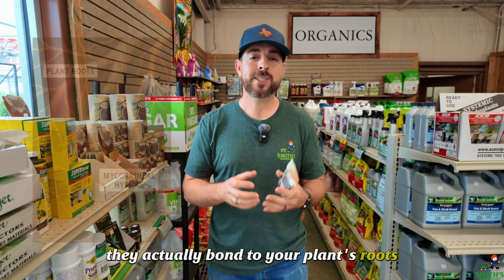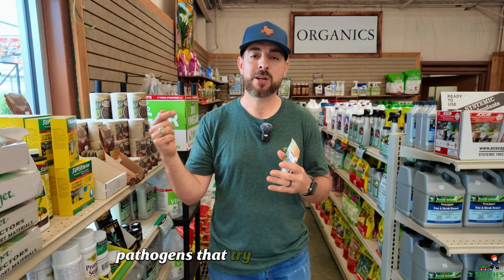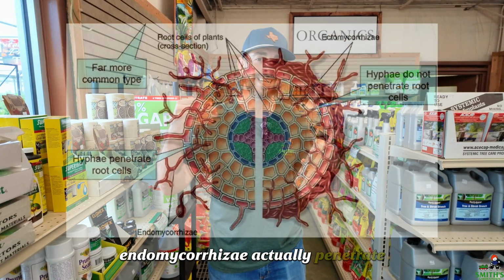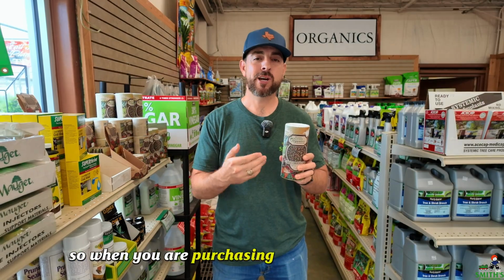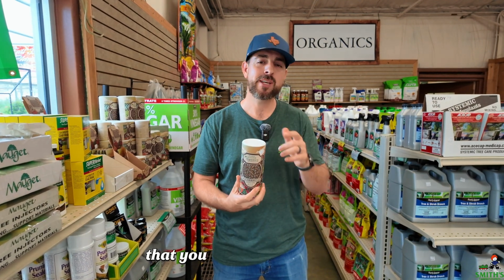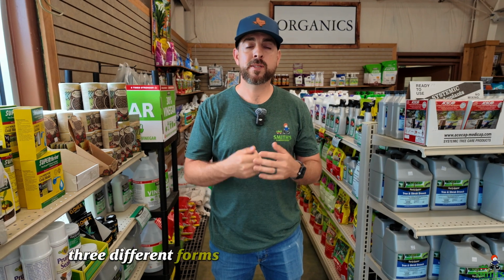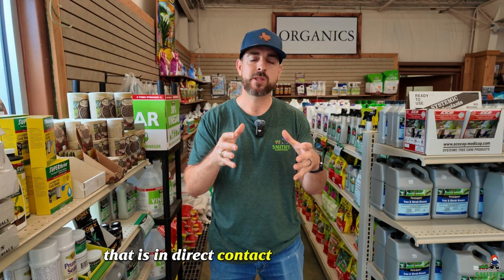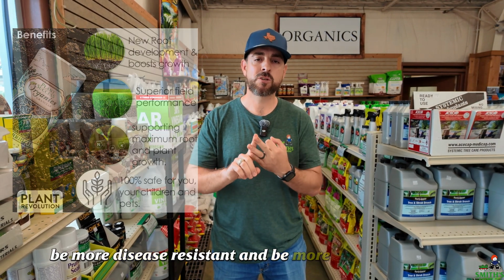The Root Boost Your Plants Are Begging For 🌱⚡️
Want stronger roots, bigger blooms, and healthier plants? 🌱✨ Mycorrhizae is the secret weapon your garden’s been missing — it teams up with your plants to help them absorb more water and nutrients naturally! 🦠💪